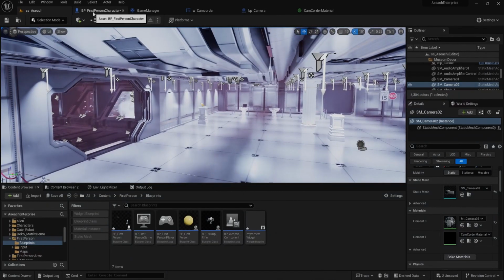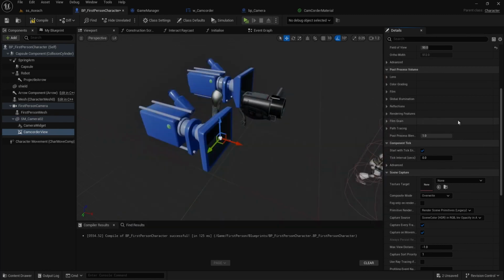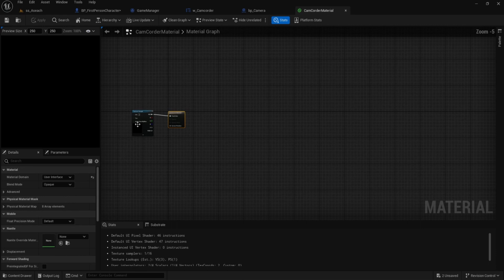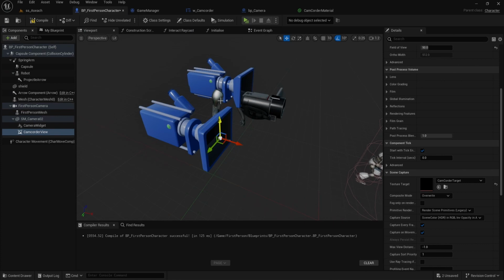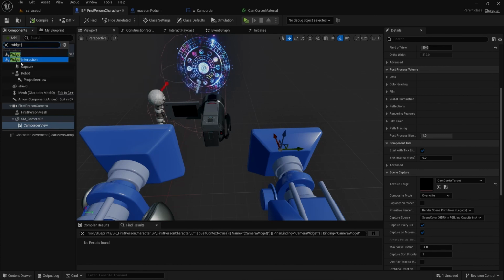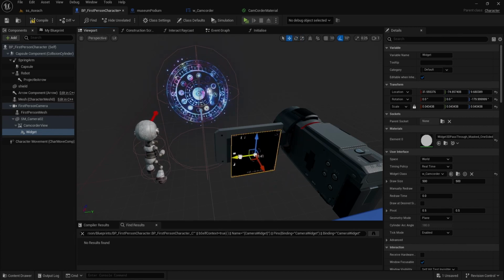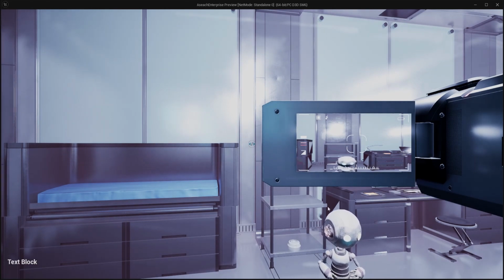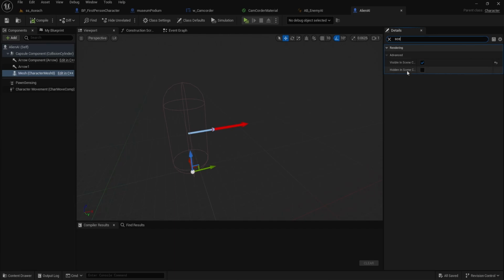Dissecting Remembrance Day | [The Live Camcorder]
In this video, we are going to take a look at how I made a second live camera/camcorder and talk about how to make certain objects visible only to that specific camera.